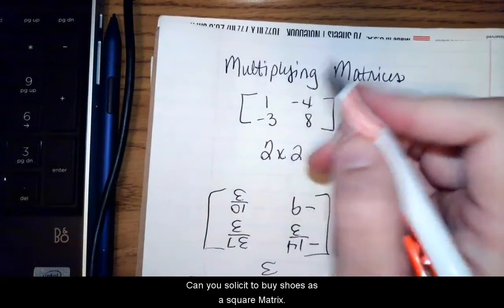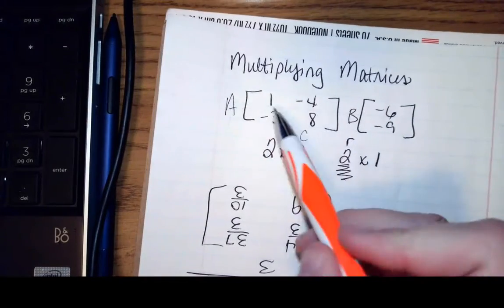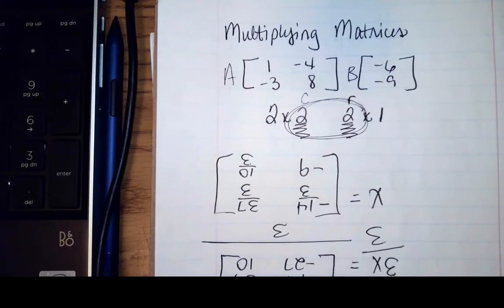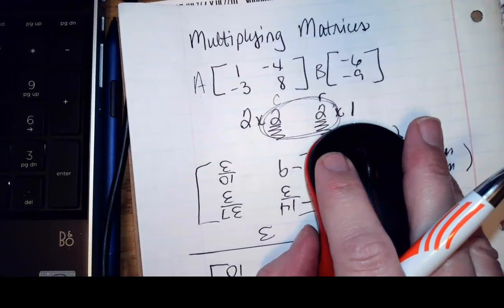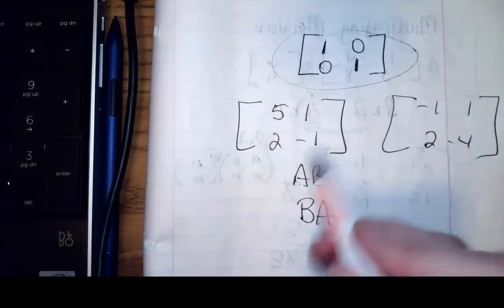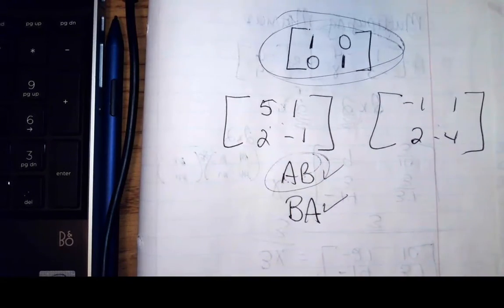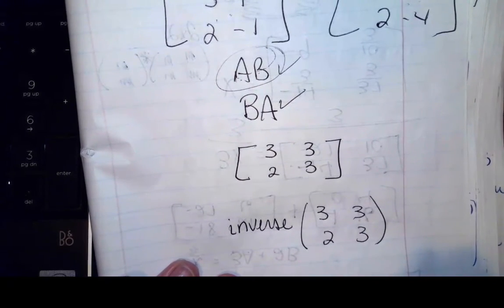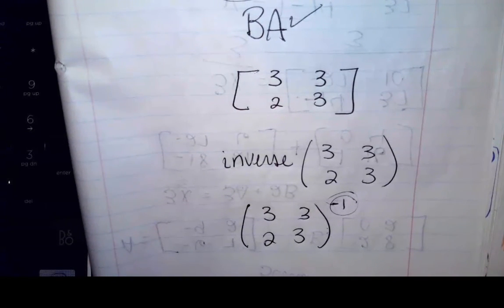1324 Section 6 5 Complete